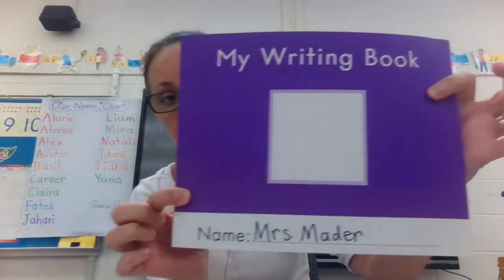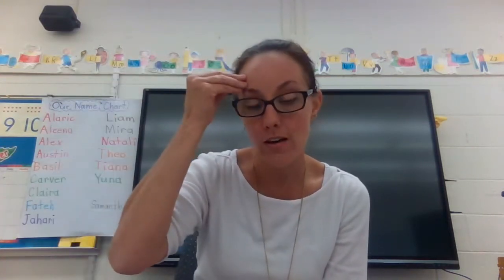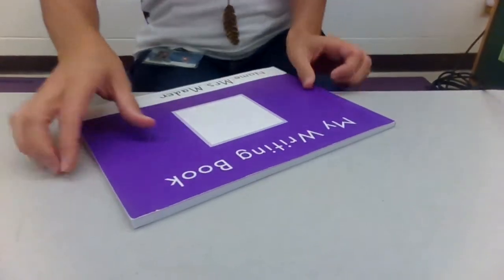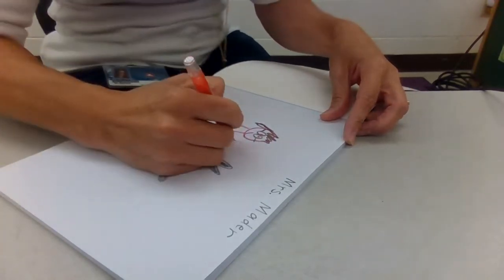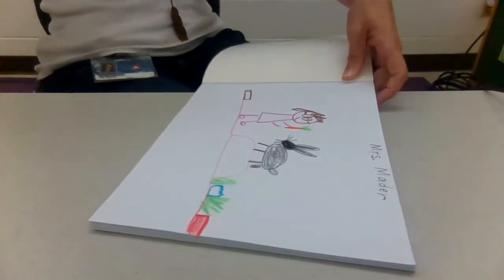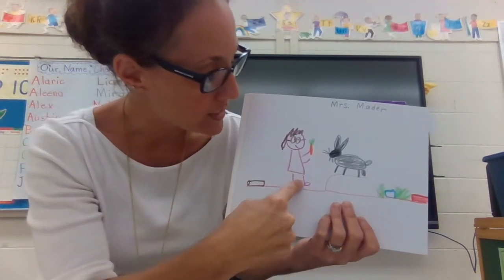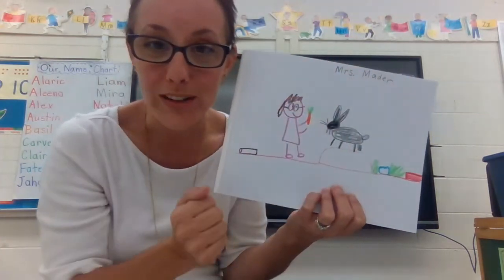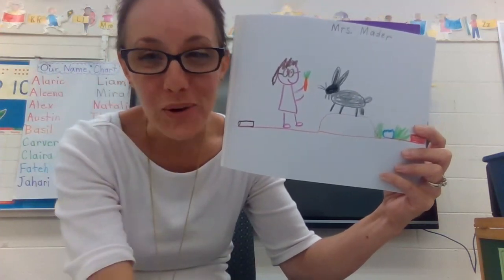Writing Workshop unit 1 lesson 2 touch and talk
Let's learn how to 'touch and talk' across our story.